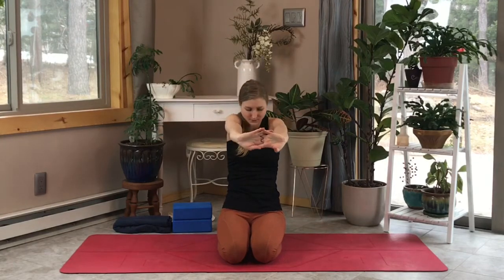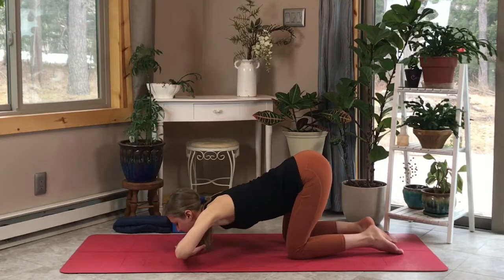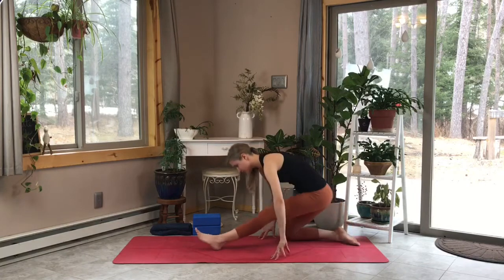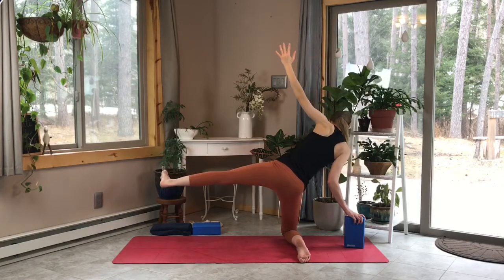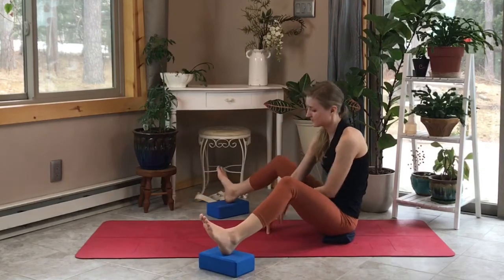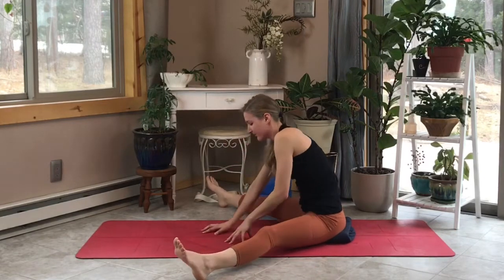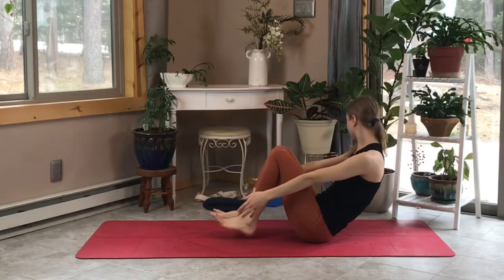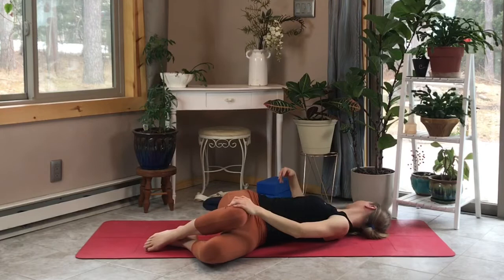Tortoise Pose Yoga Flow - Week 6, Day 5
Yoga posture of the day: Tortoise pose